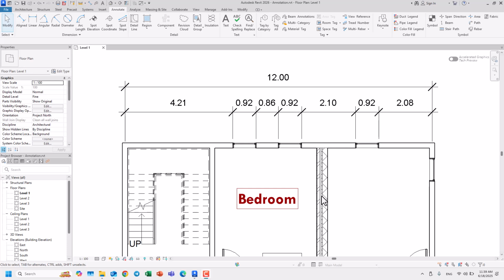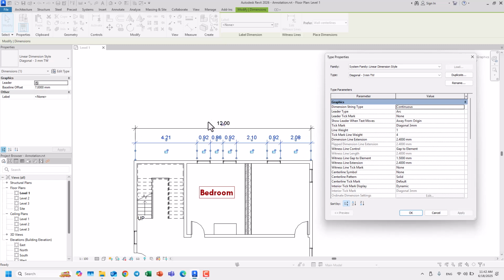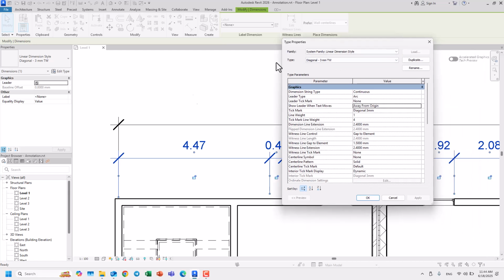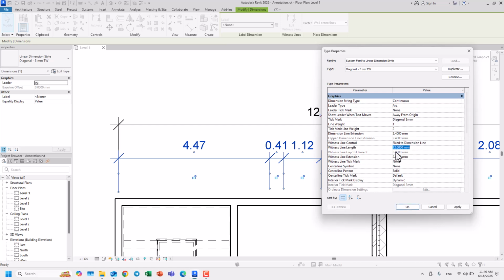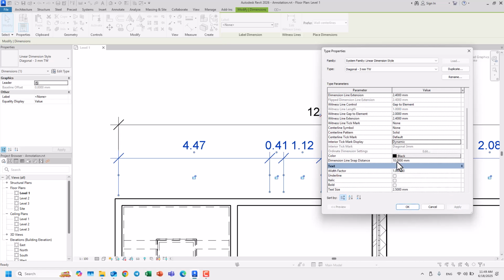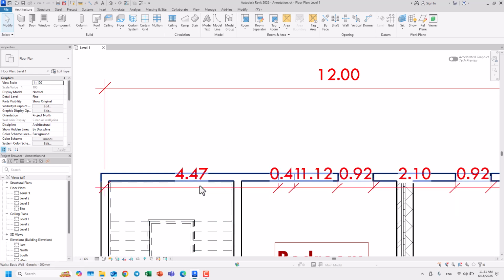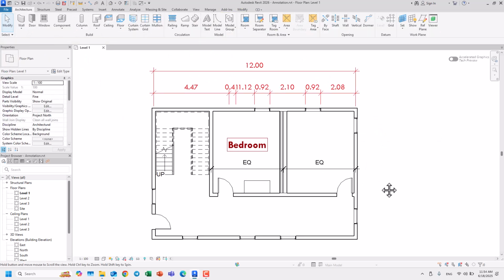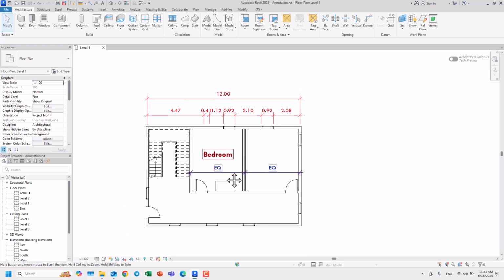Dimension Properties in Revit